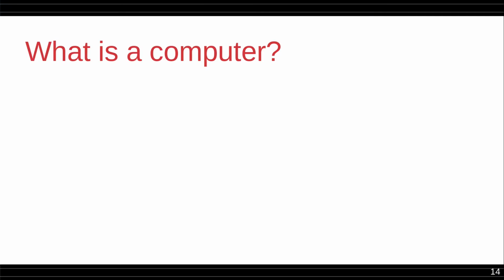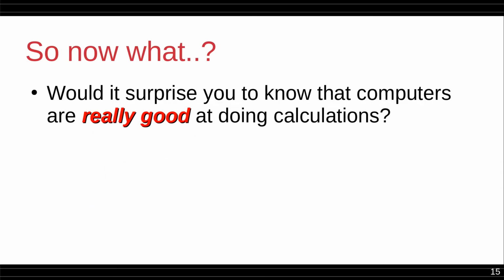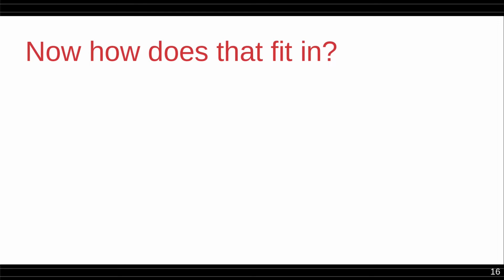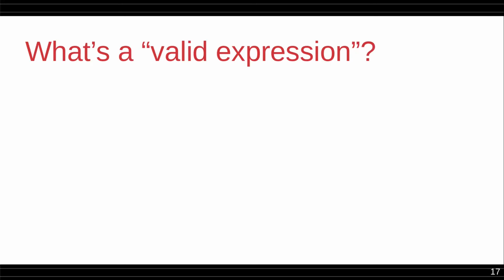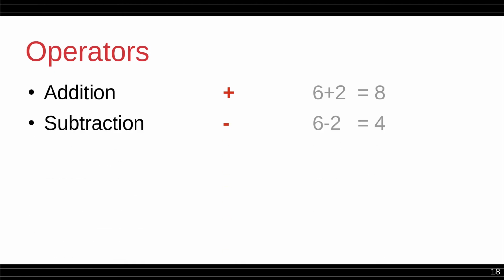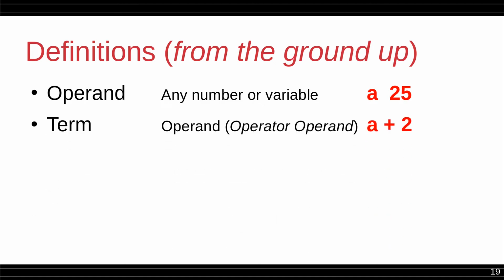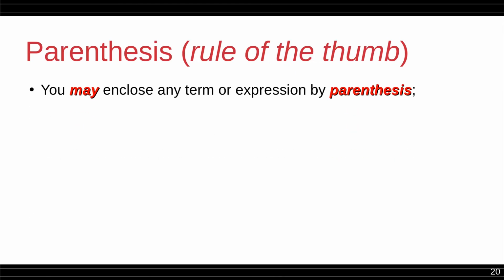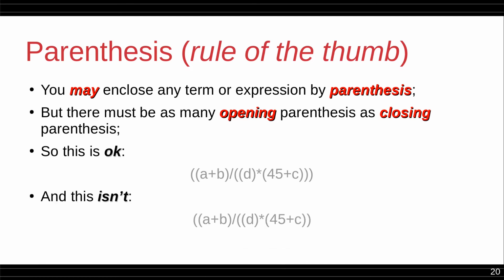Back to uBasic/4tH - [Lesson 3] Expressions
This is a full course on programming for absolute beginners. Due to the unique design of uBasic/4tH you understand how a programming language works. This time we talk about EXPRESSIONS.

If you own a computer, you'll' probably be able to run uBasic/4tH. You can download your free, full fledged uBasic/4tH interpreter anonymously here: